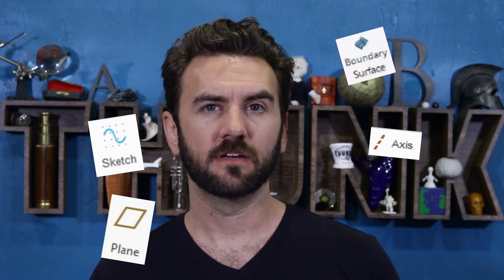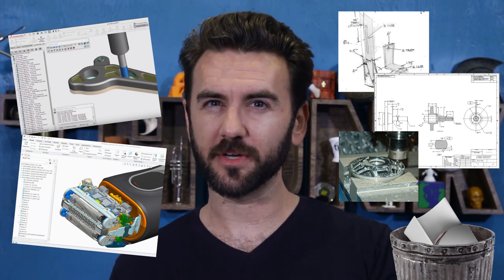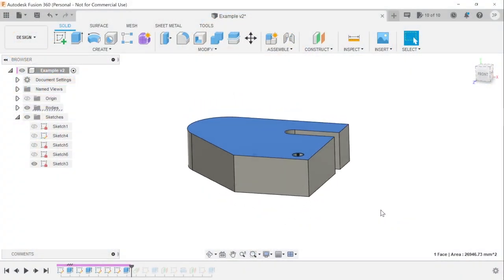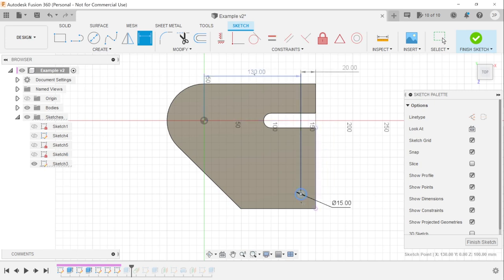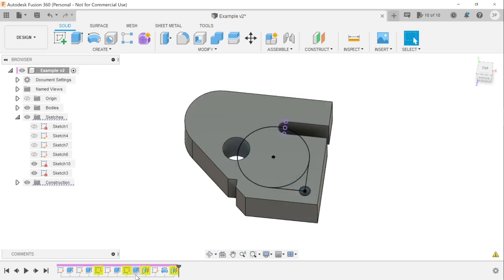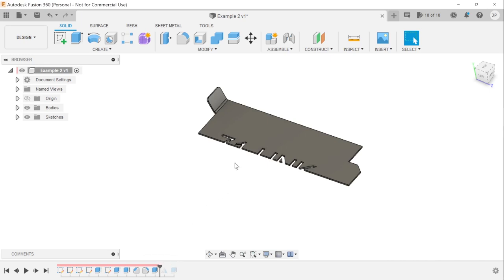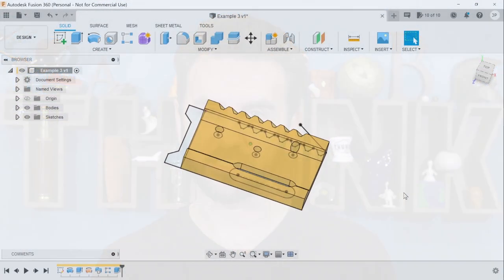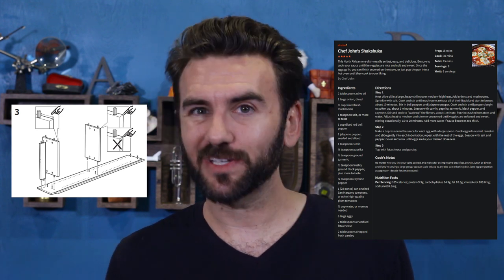217. A Theory of Good CAD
CAD is hard, but bad modeling habits make it even harder. A theory of what makes for *good* CAD might make things a little easier for you.

Special thanks to:
Torrey, Paul, Norm, Bennet, Ryan, Alberto, Greg, Pip, & Wei Jun